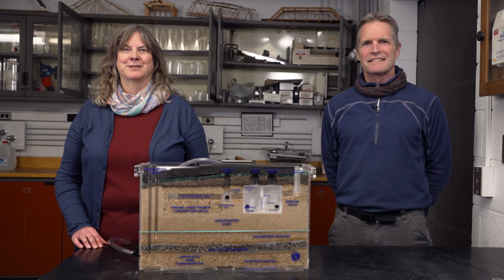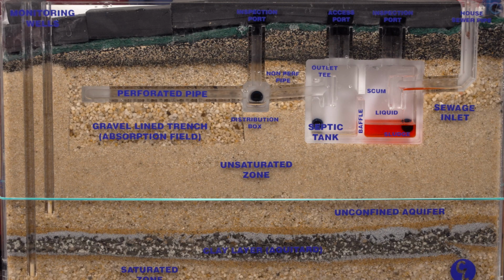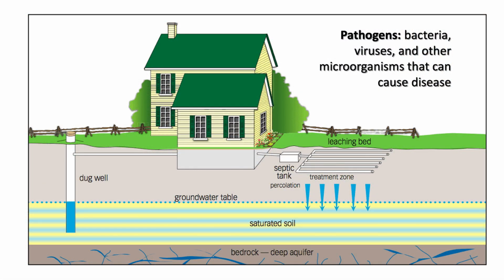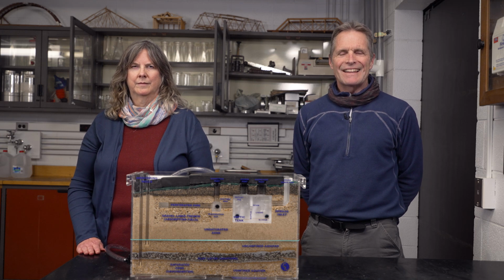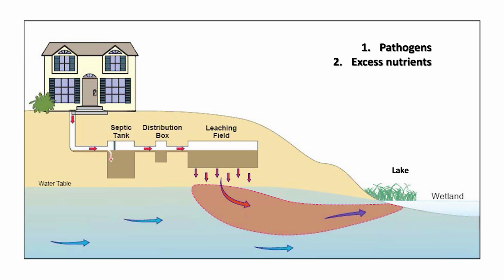Intro to Soil-Based Wastewater Treatment Systems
A brief video describing the components of onsite, soil-based, wastewater systems in Vermont and how they work.